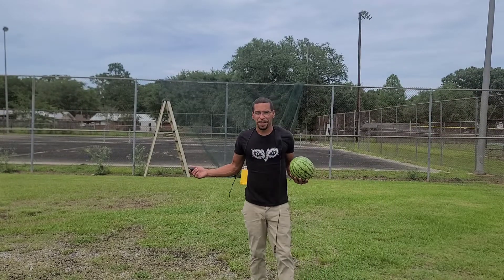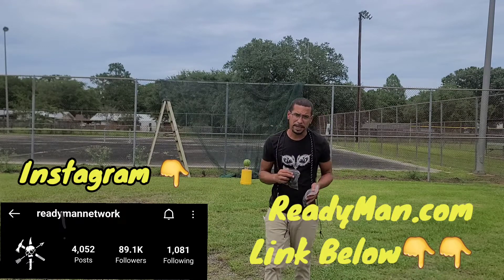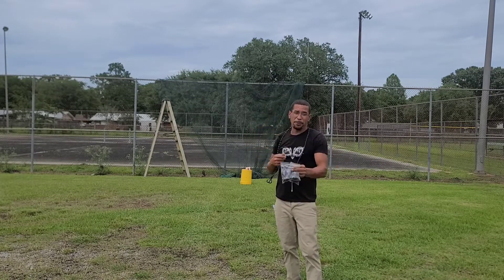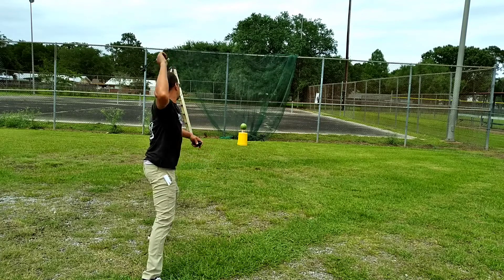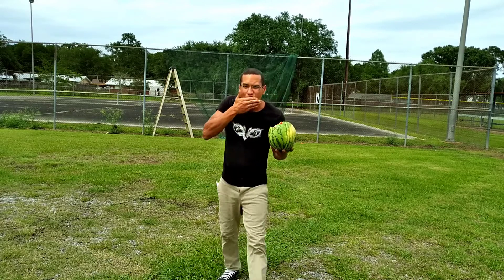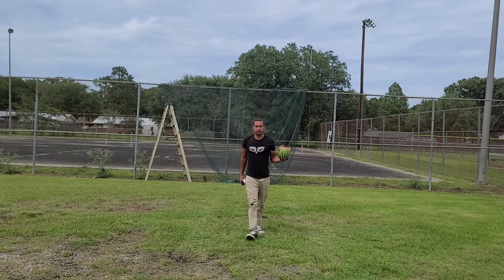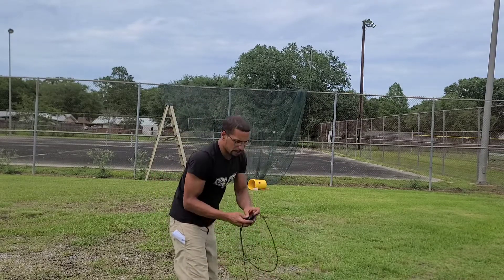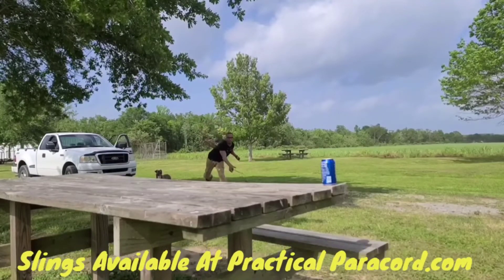Plastic Sling Bullets Vs. Watermelon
Plastic Sling Bullets Vs. Watermelon. In this video were testing out some plastic sling bullets from Readymade.com. Check it out fun video to do. If you want one of these sling bullets heres the link.

Etsy Shop